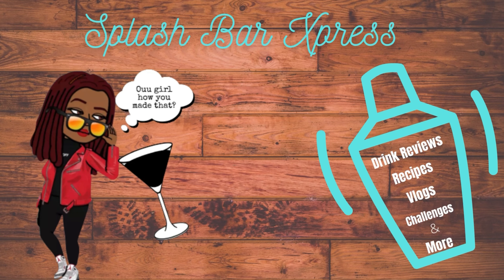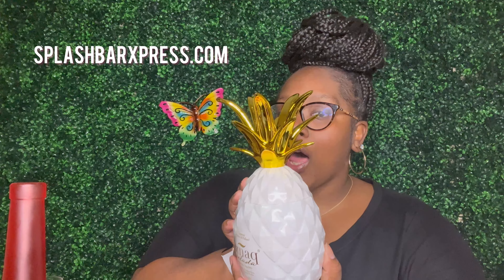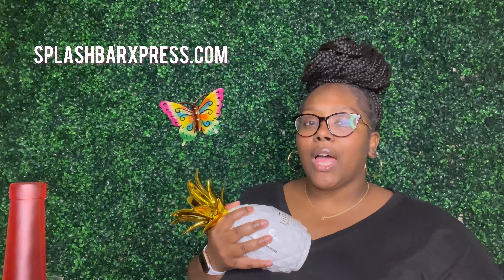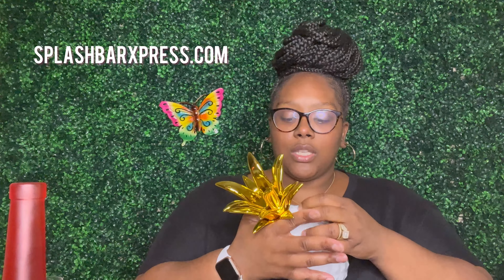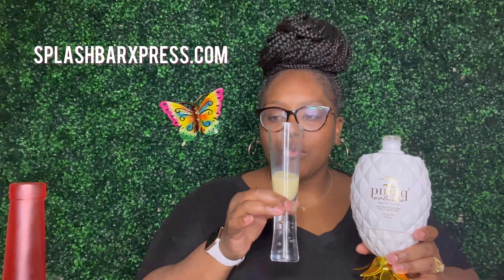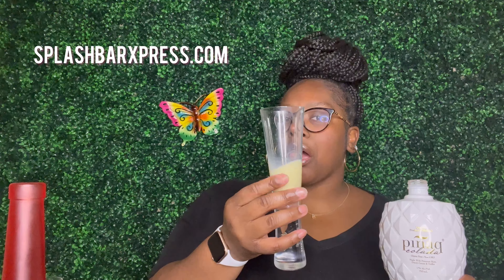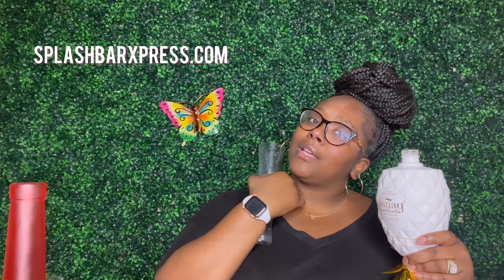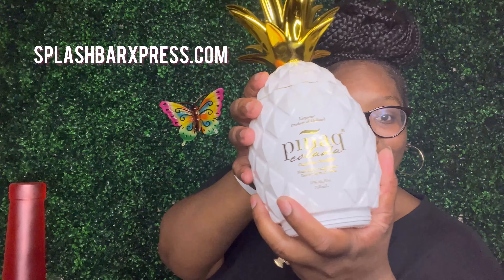Piña Colada Pinaq Pineapple (Interesting Review)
Hey Splash Gang,

Yesss this is our 3rd pineapple and yep it’s the Pina colada flavor!! This was very interesting! Idk how to feel!